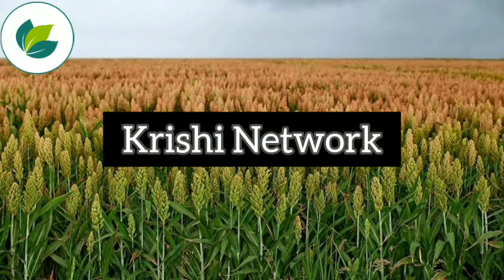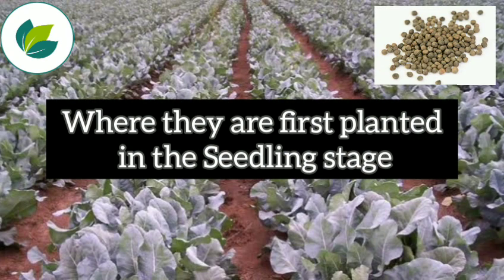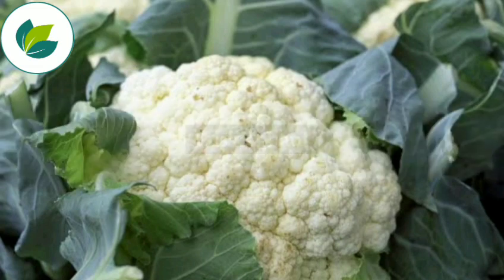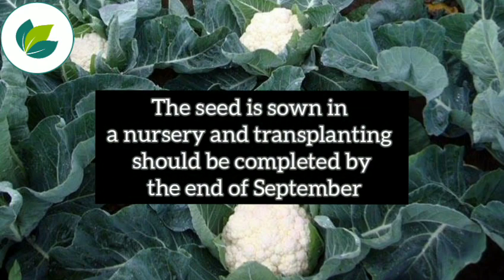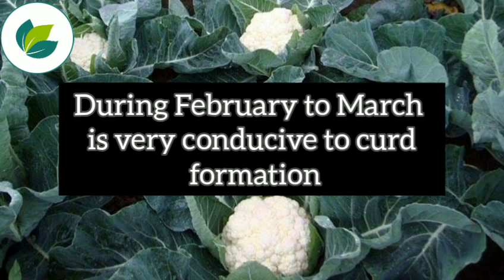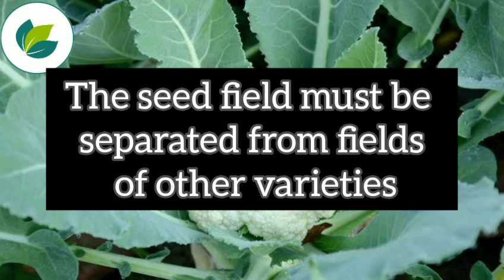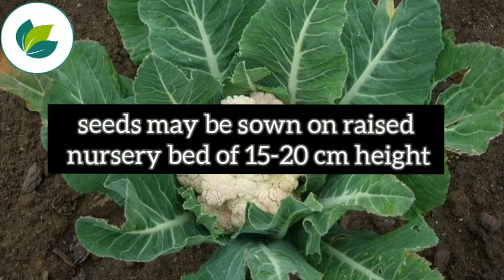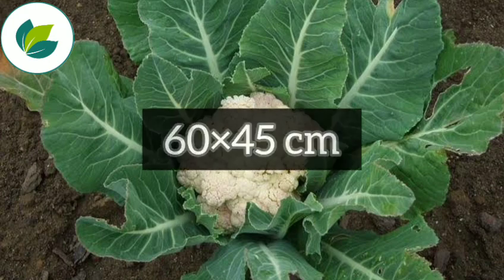Seed Production of Cauliflower | How to prepare Cauliflower Seeds | Krishi Network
It is a cross pollination vegetable crop. Isolation distance should be 1200 meters. Seeds of early variety can be produce in plains of India having cool climate. But late varieties can be produce only in hilly region. Seeds of early varieties are produce mainly in Uttar Pradesh and Bihar states of our country. Seeds of alter varieties was imported from other varieties previously, due to difficulties in seed production, but now a days by using new techniques, the seeds of late varieties i.e. snow ball are produce in Kullu valley, Kashmir, Darjiling, Nilgiri Hills of our country as late varieties require very cold climate during its seed production.

Learn about other crops, connect with millions of farmers on Krishi Network App